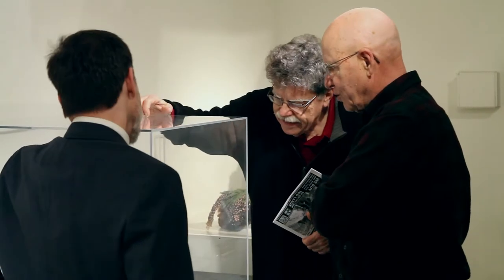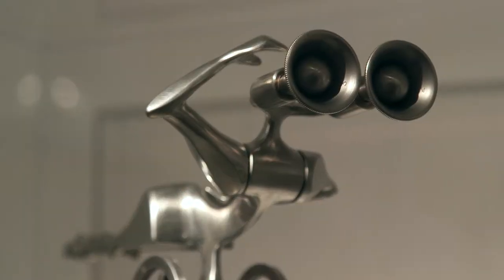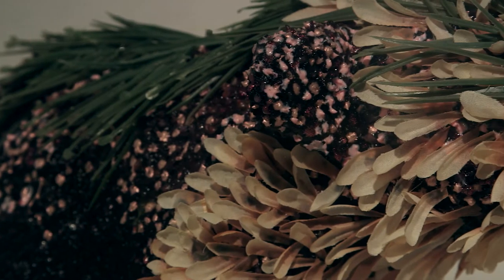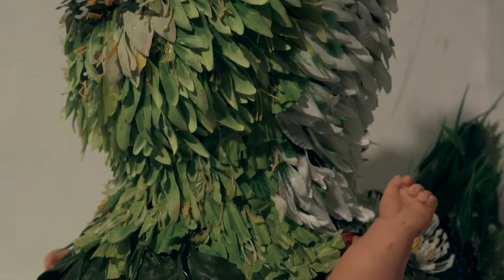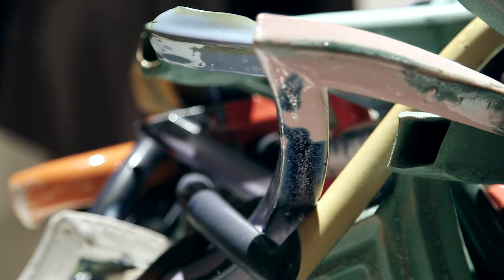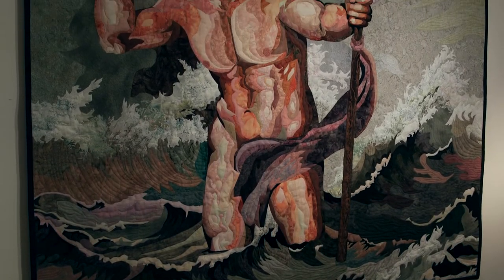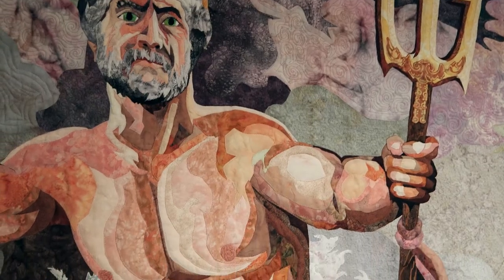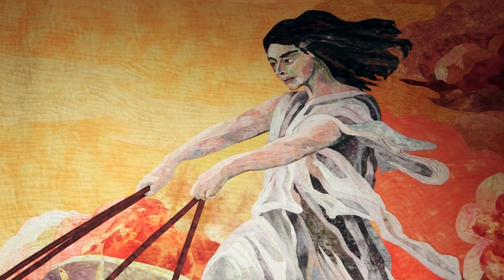New Jersey Craft Arts Annual: Accessorize: The Person and the Place